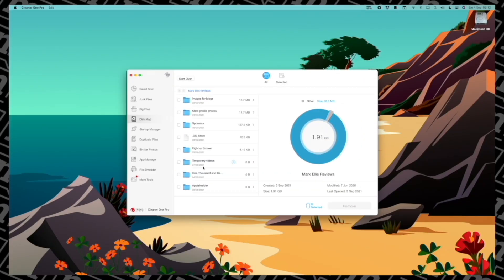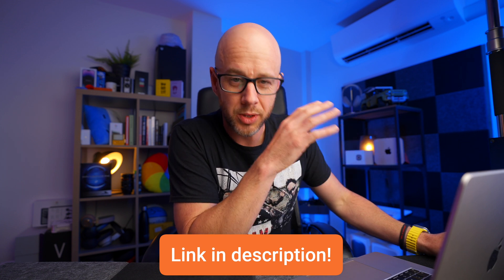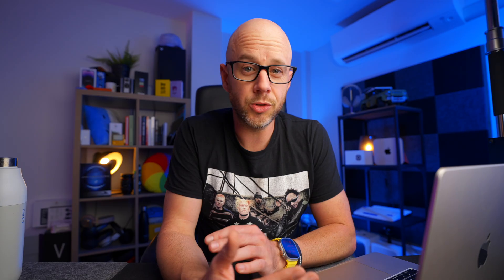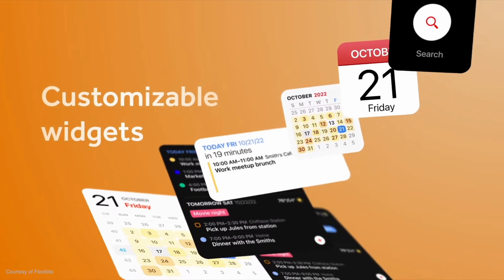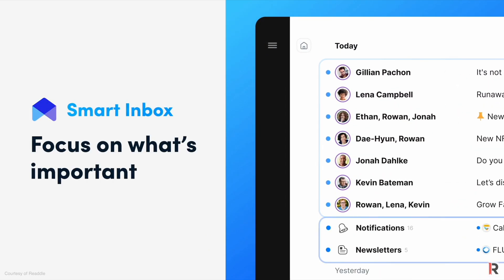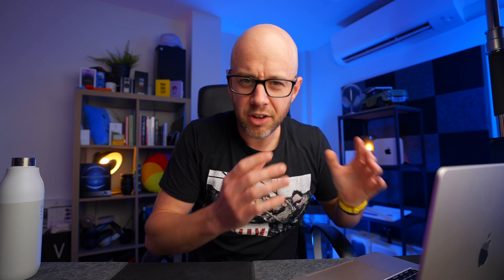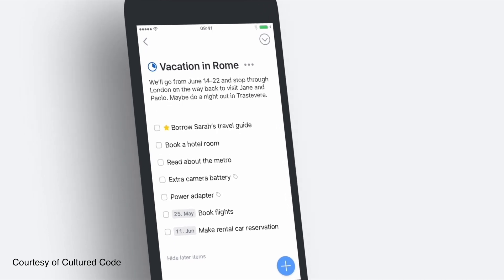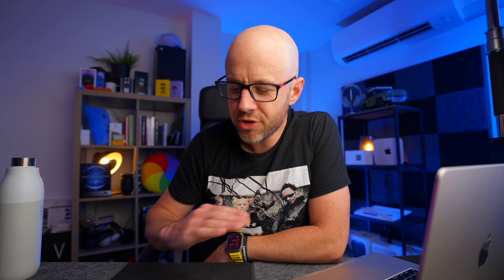Why these 9 Mac apps are GAME-CHANGING!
In this video, I reveal nine apps that have made me a productive, successful content creator. These are, in my opinion, nine of the best Mac apps out there for email, task management, messaging, and more.

HIRE ME!

CHAPTERS
00:00 - Intro
00:47 - Cleaner One Pro
02:30 - Roboform
03:56 - Ulysses
04:59 - Fantastical
06:00 - Spark
06:48 - Apple Notes
07:25 - Beeper
08:35 - TickTick
09:17 - TextExpander
10:21 - Over to you